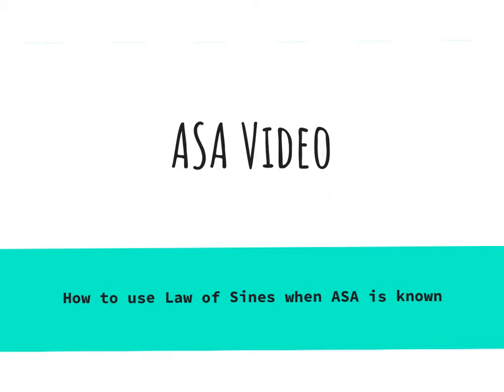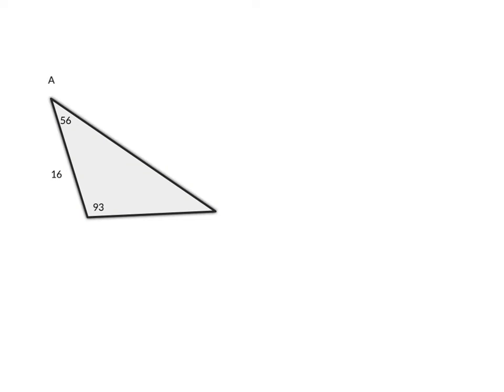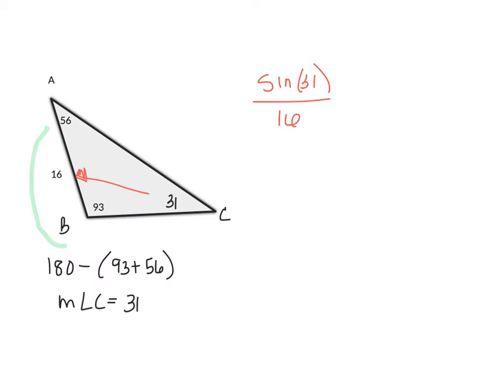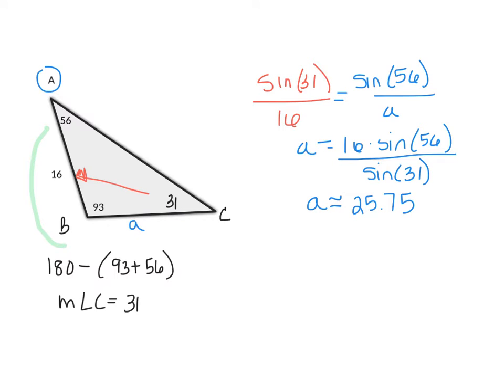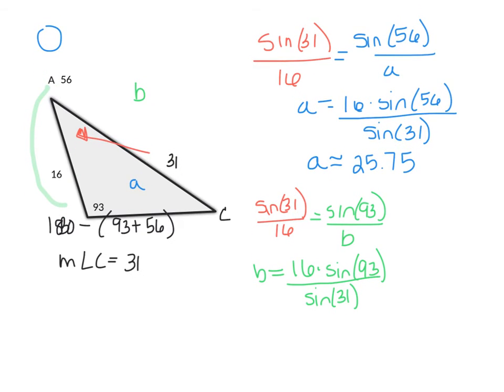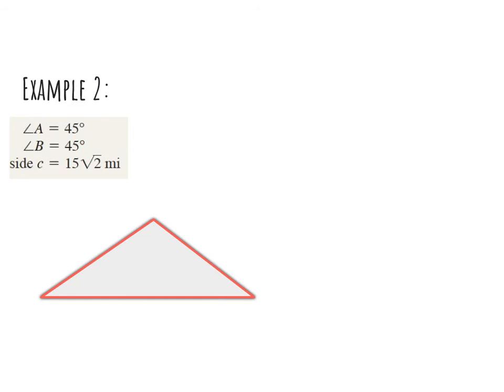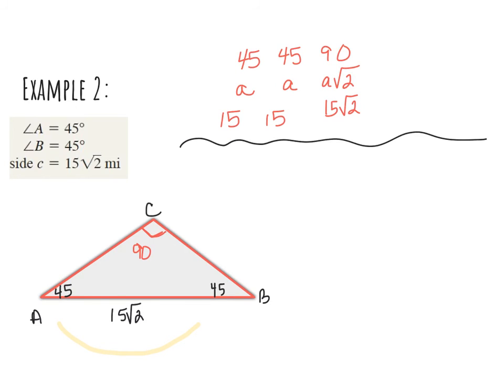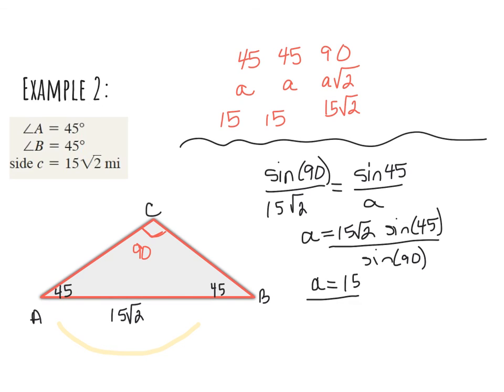PC ASA examples